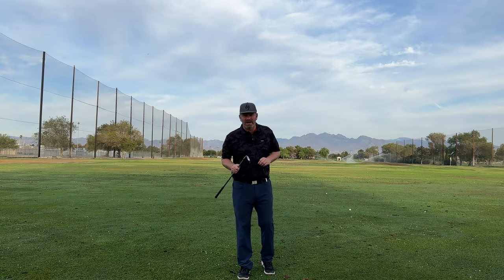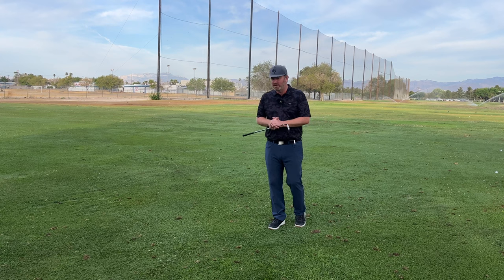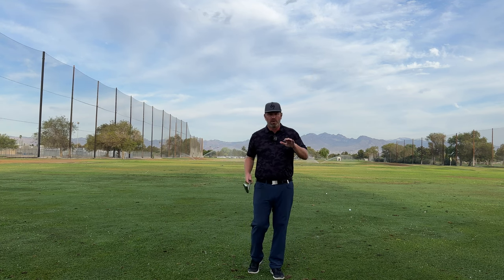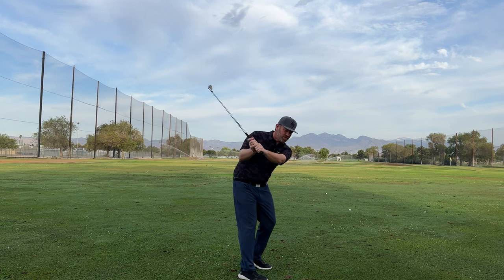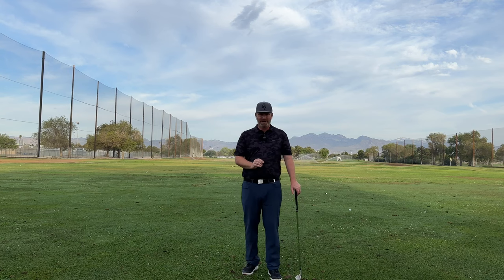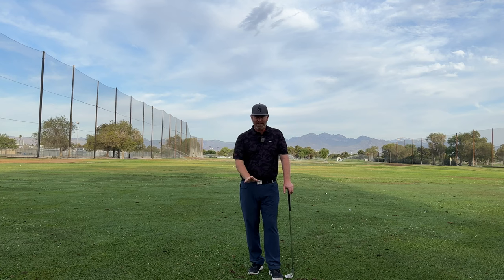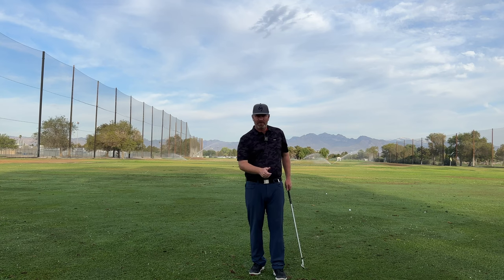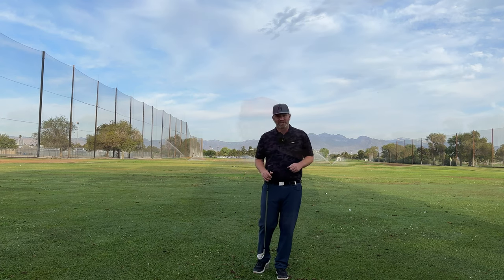Learn How You Can Understand Forces To Help Your Game!!